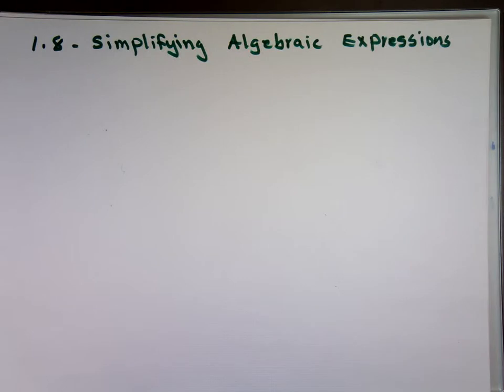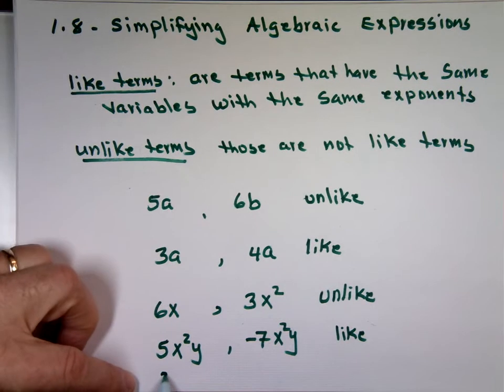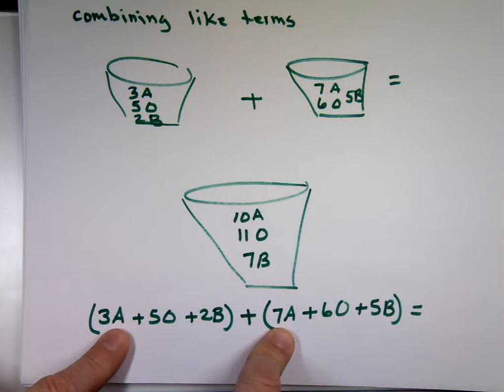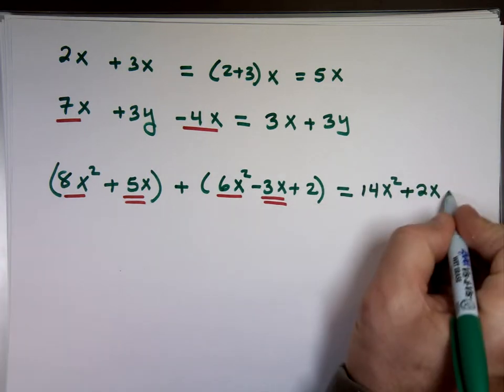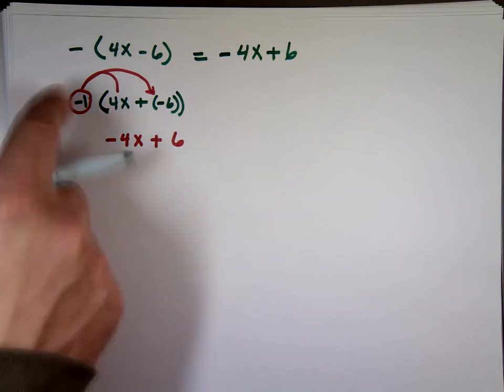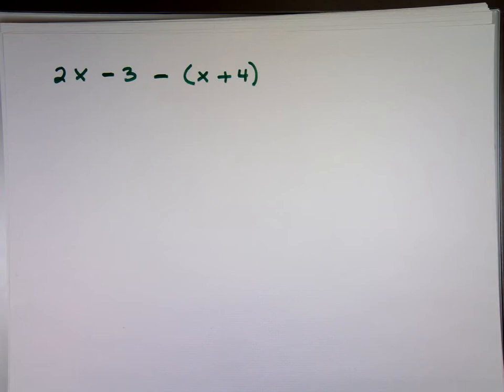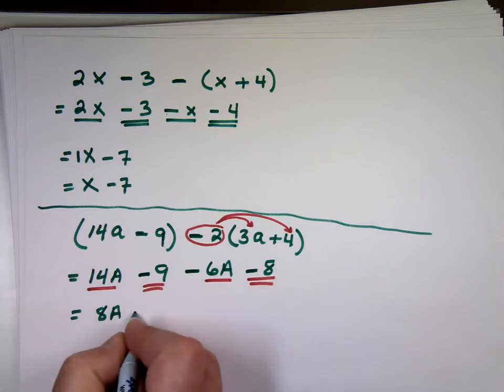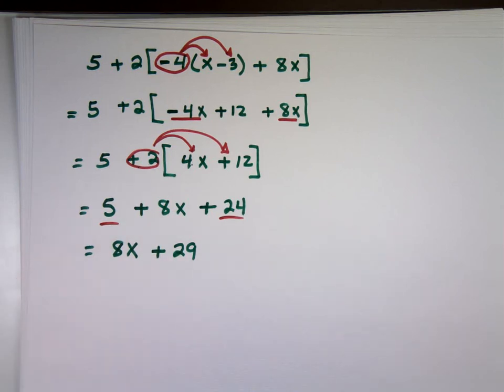Simplifying Algebraic Expressions